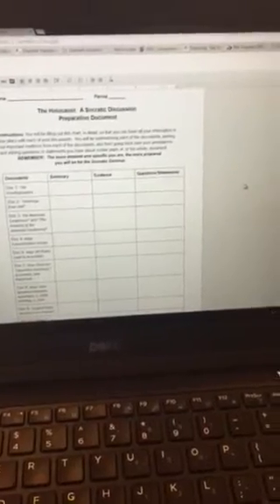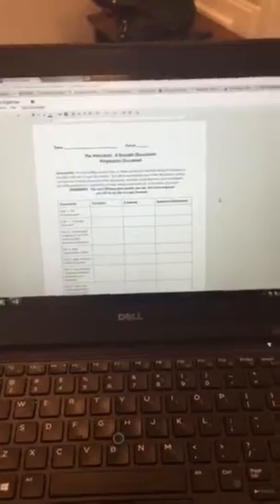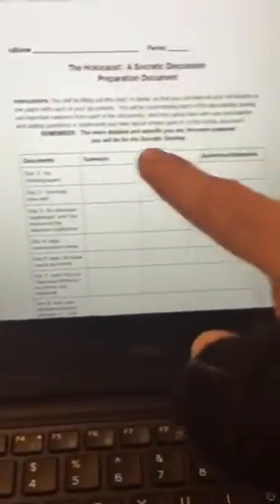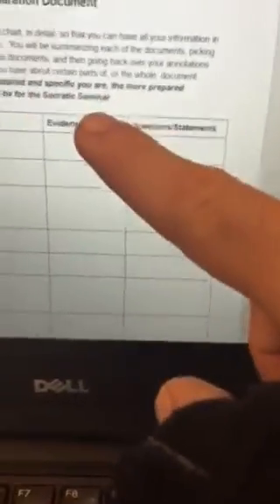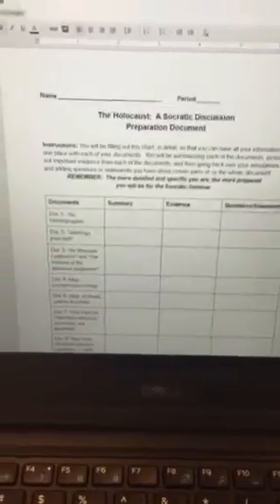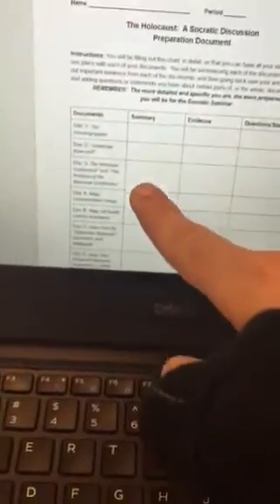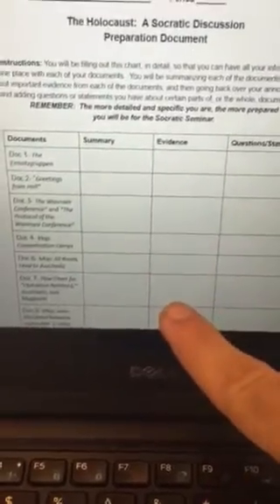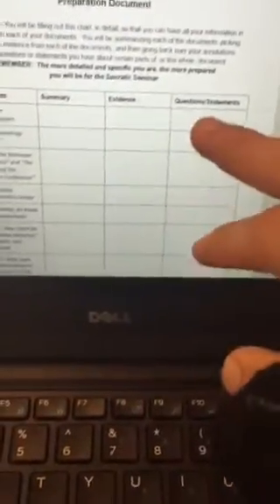The Holocaust Socratic Seminar Pre-Work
World Historyrfvv